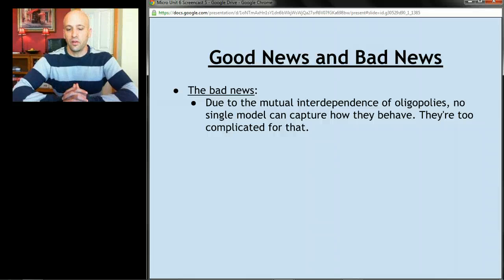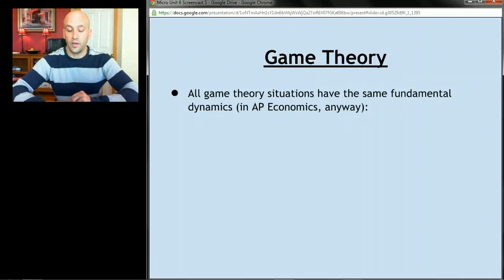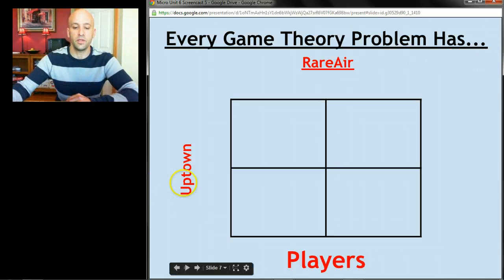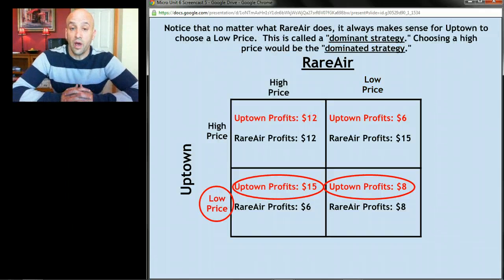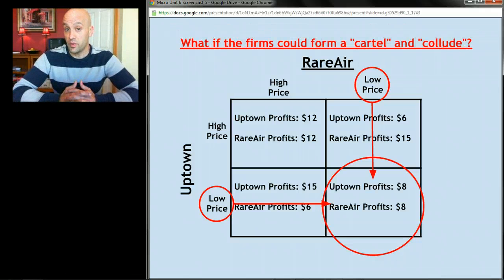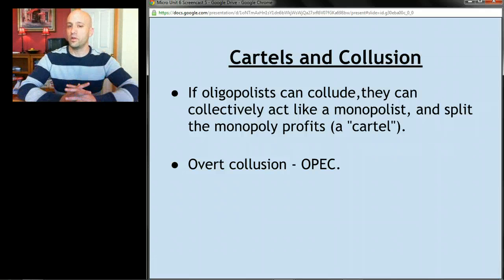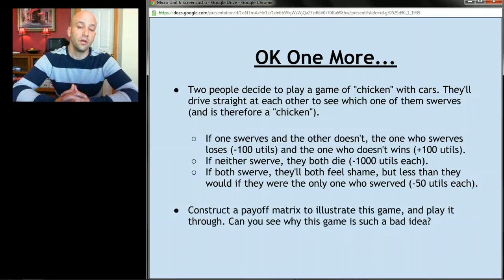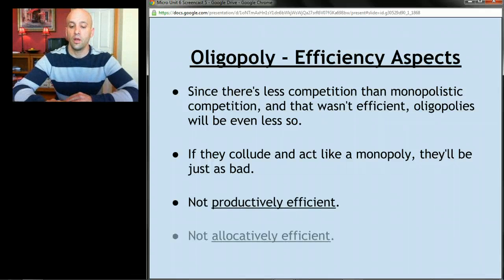AP Micro: Unit 6 Screencast 5 - Oligopoly Models (Game Theory)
Main Topics: Game theory, dominant strategies, Nash Equilibrium, the Price Leadership Model, cartels, collusion, and efficiency aspects of oligopolies.